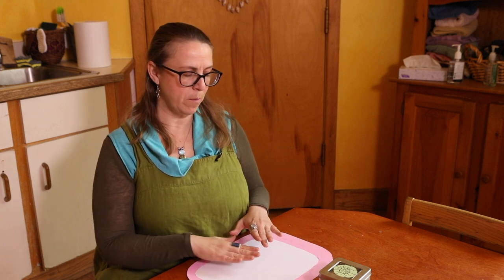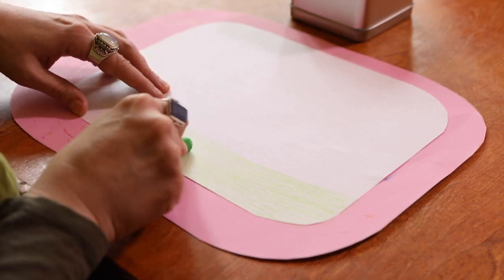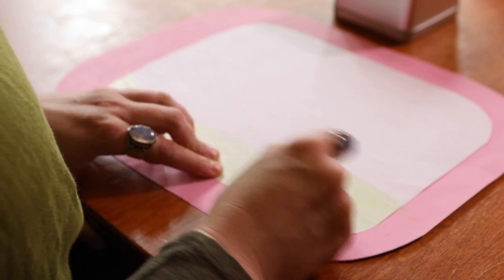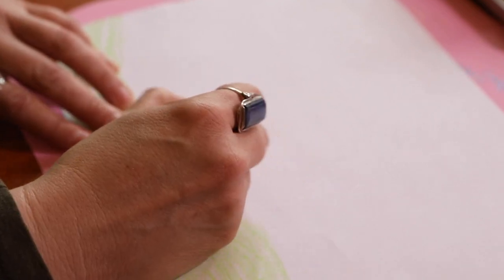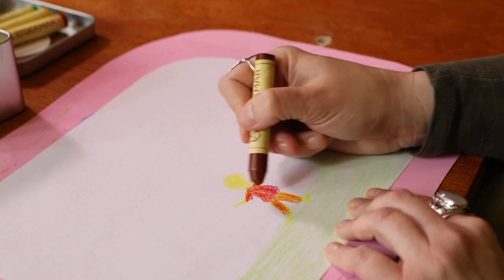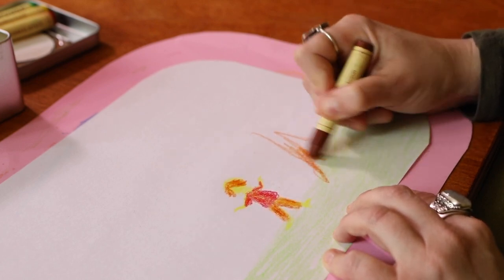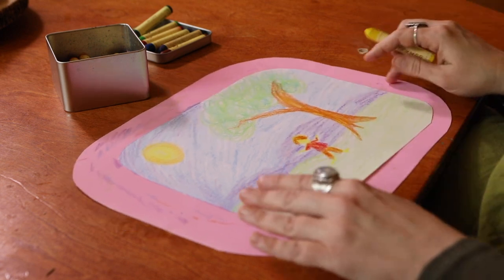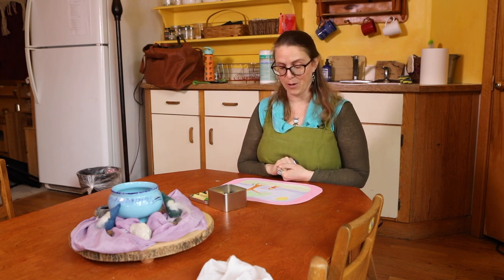Kindergarten Drawing with Ms. Nancy